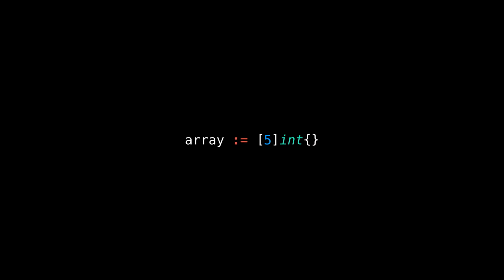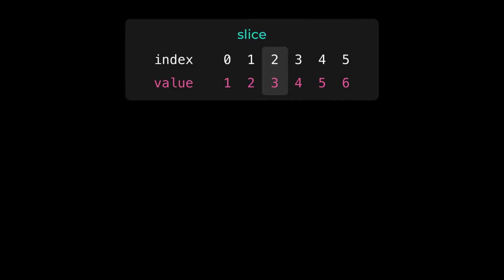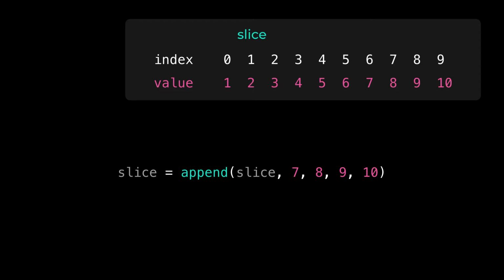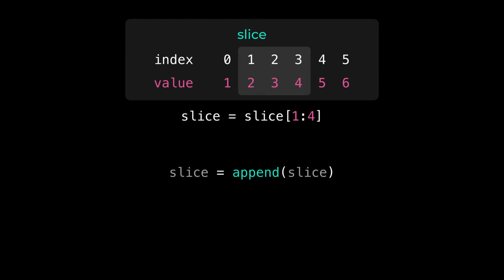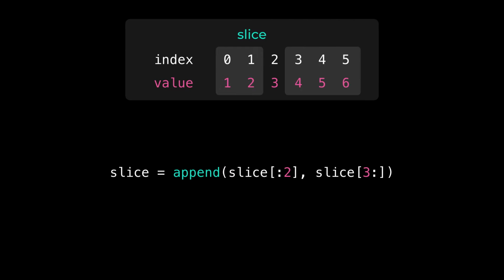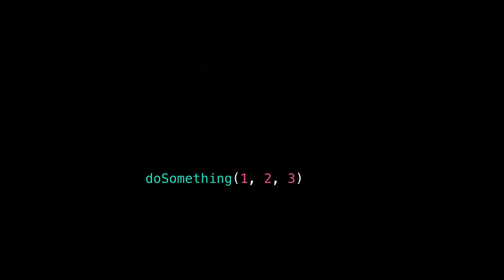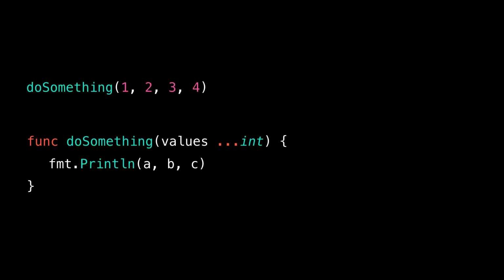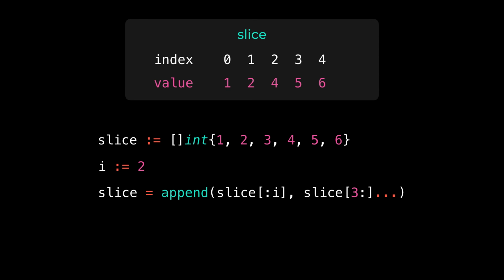How to remove an element from a slice in Go and why it works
Sorry for the terrible mic quality, didn't have the good one on me :(

Hope this helps! Didn't like how other videos didn't explain why this works, so this is a thorough look at the syntax for removing an element for a slice.